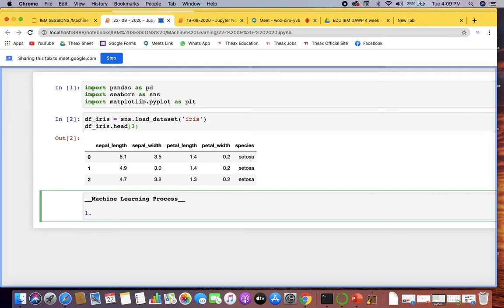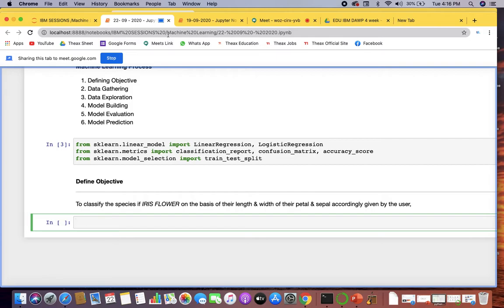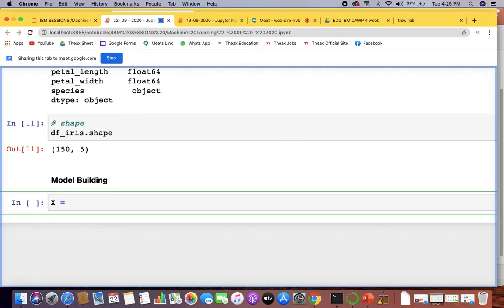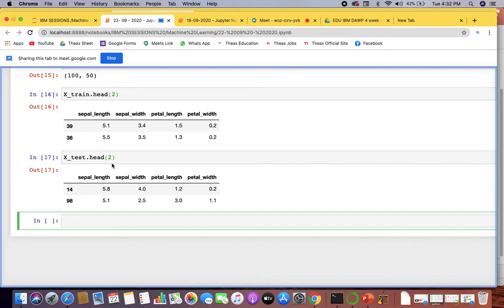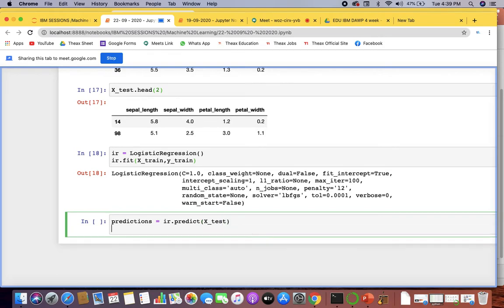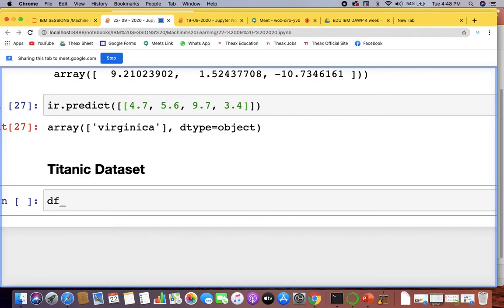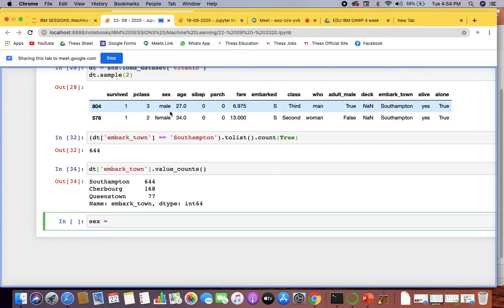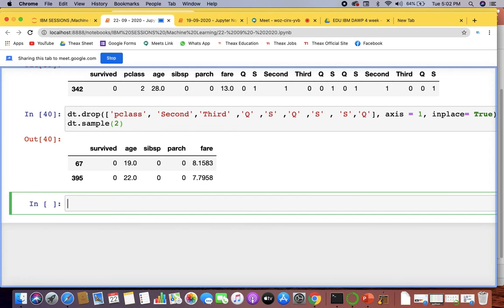EDUFABRICA MLWP- 2